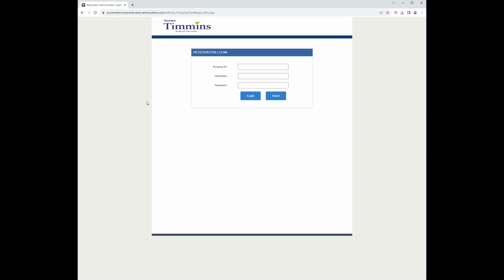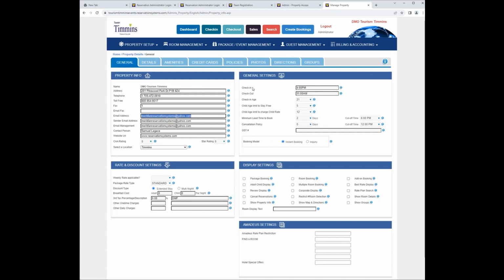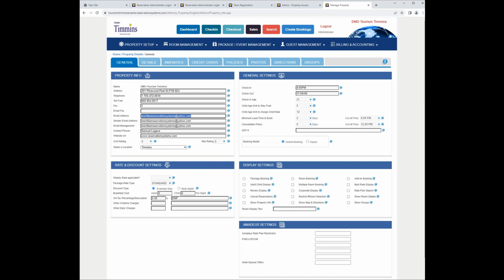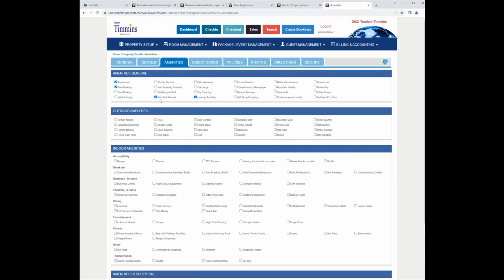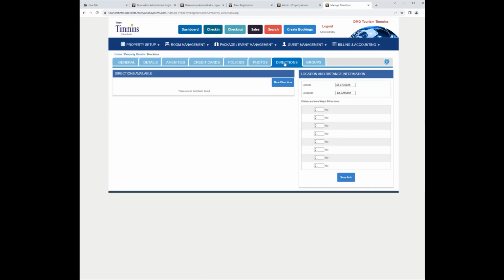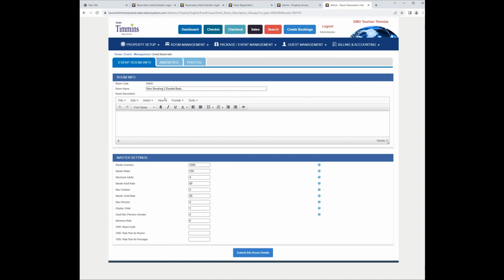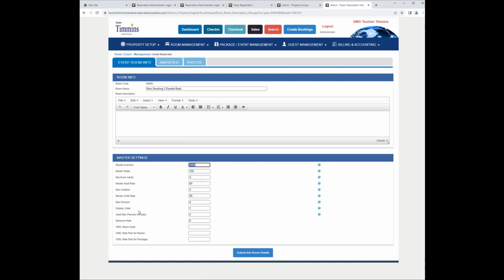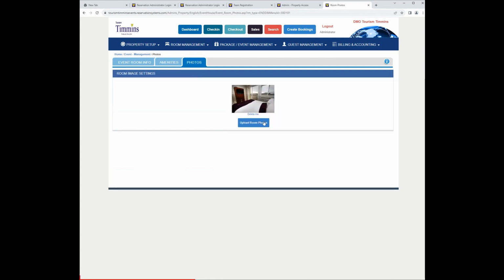Hotel Property and Room Setup